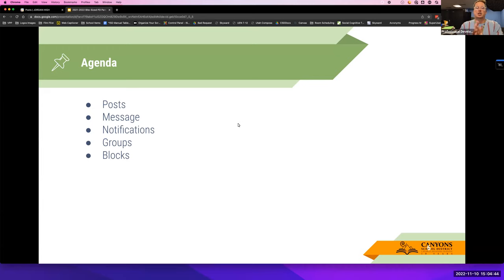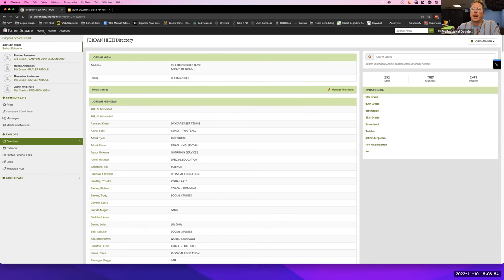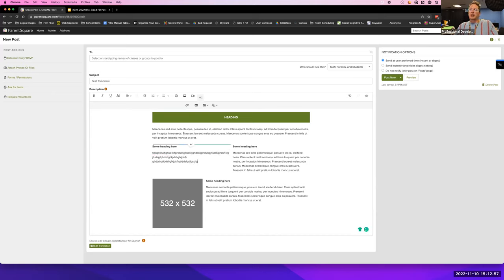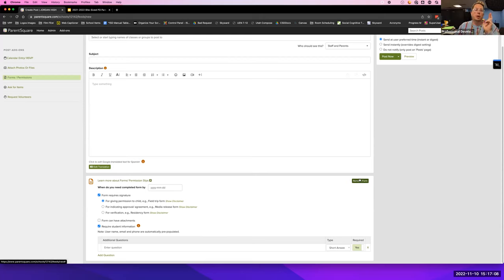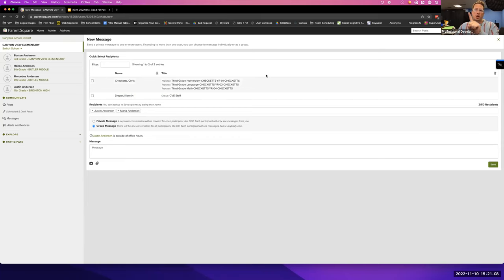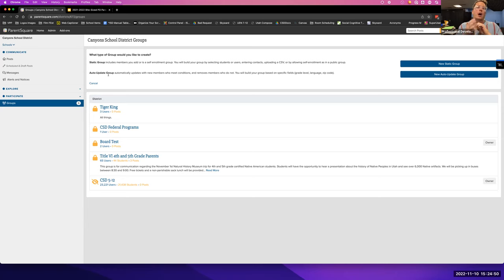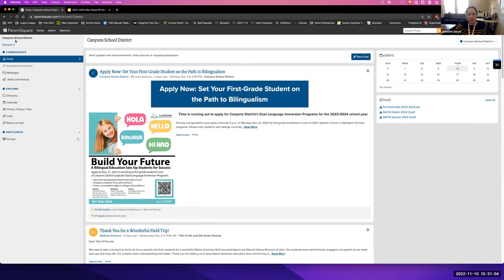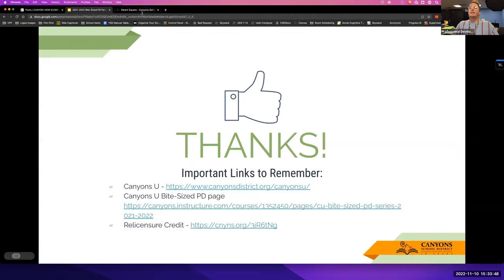Bite-Sized PD: Parent Square for Teachers